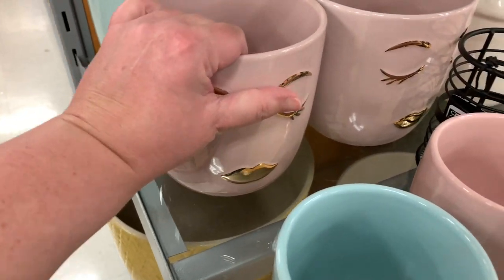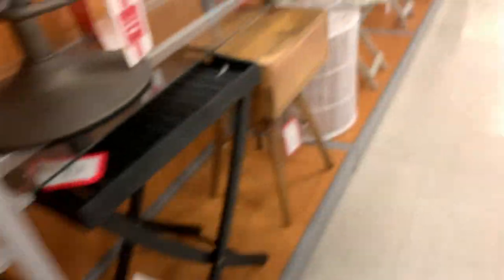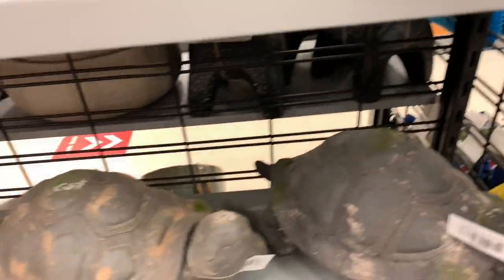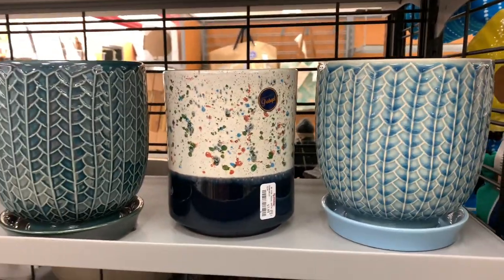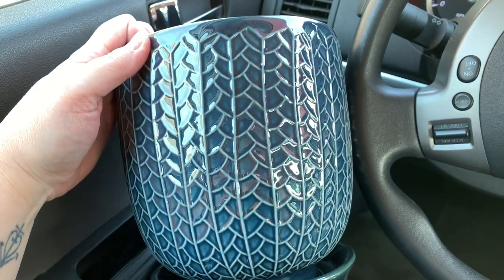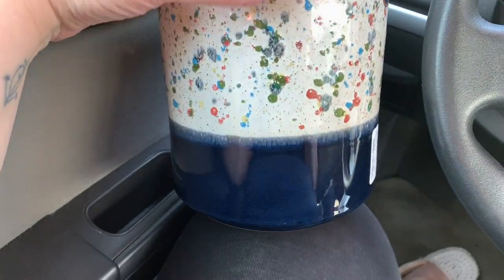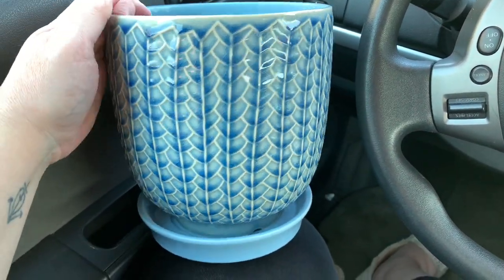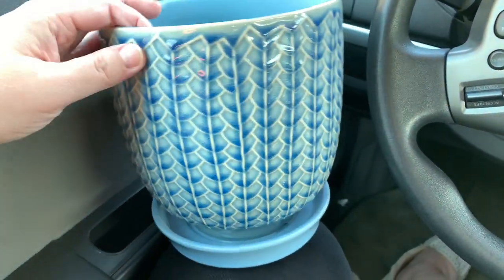Planter Shopping At TJMaxx 🛍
My Calatheas are in need of pretty new pots, come along with me shopping at TJMaxx to see what we can find 💚